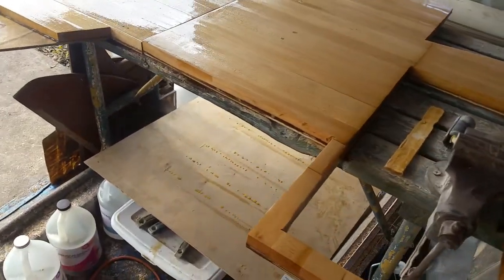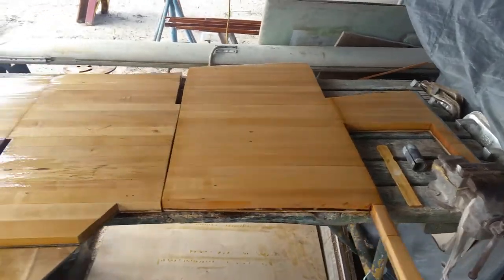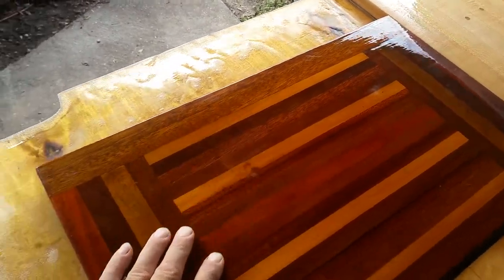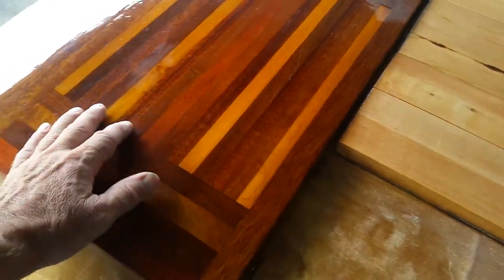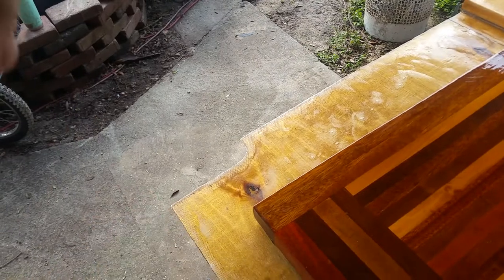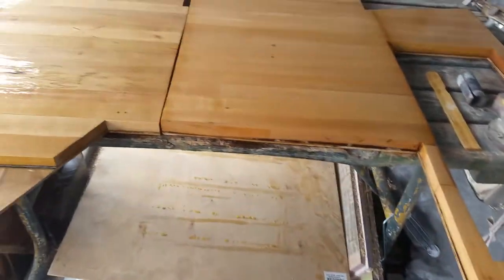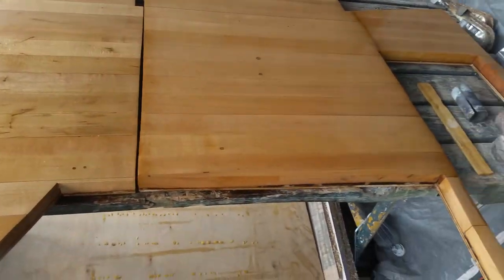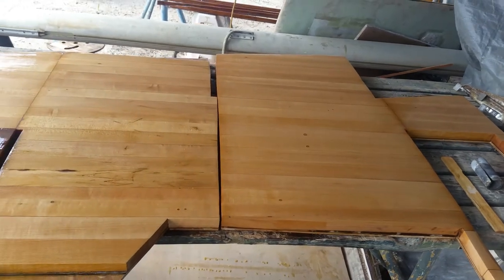Galley teaser...U.164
working on multiple projects Orianatics. ..want to be floating by Halloween, LMAO...Stay safe and healthy